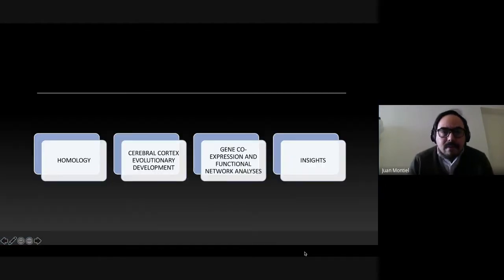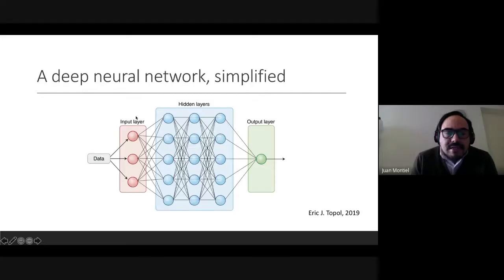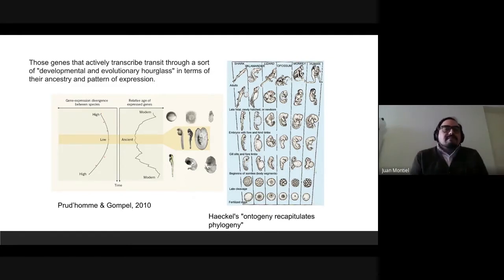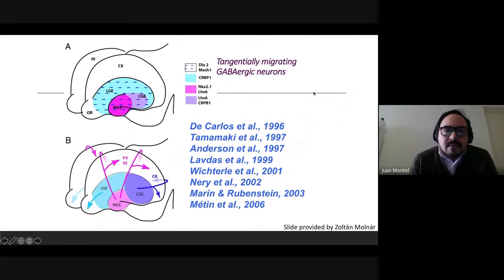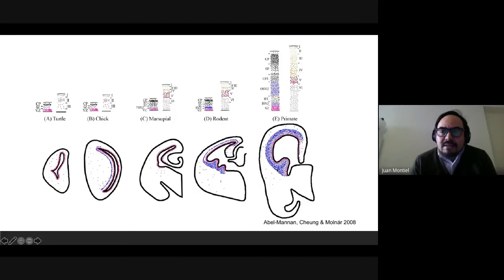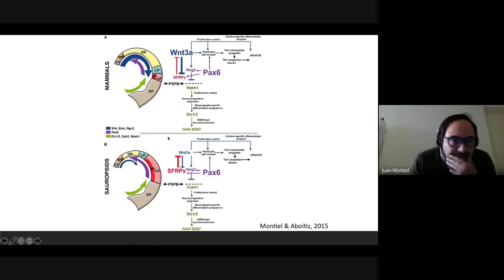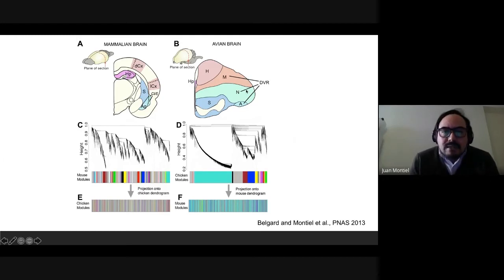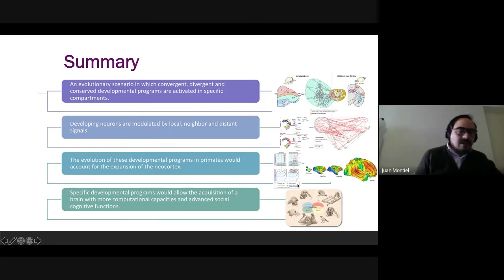Simposio Virtual IBRO-LARC/PEDECIBA Agosto 2020 - Juan Montiel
The Virtual Symposium “DIY/DIWO/BYOD Neuroscience and Artificial Intelligence for all” aims to improve the dialogue between neuroscience, artificial intelligence, and neuroethics. Also, to ponder over the role of low cost/open hardware-open software technologies, for improving Neuroscience research and education, particularly in Latin America. The Symposium complements the homonymous Virtual Workshop, contributing to the formation of human resources at the intersection of Neuroscience and AI in Latin America, in view and as a contribution to the emerging Latin American Brain Initiative.

Organizers:
Dras. María E. Castelló (Desarrollo y Evolución Neural, IIBCE, MEC) y Carolina Pereira (CFE, ANEP)